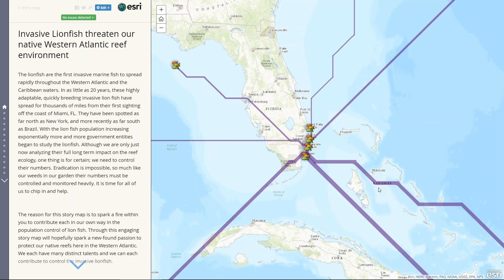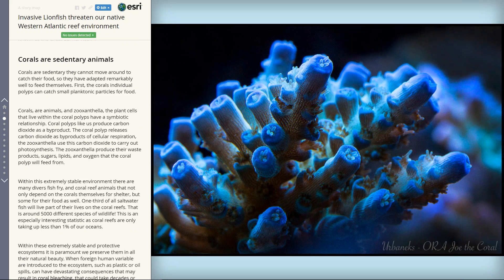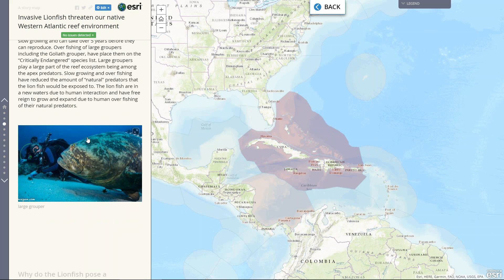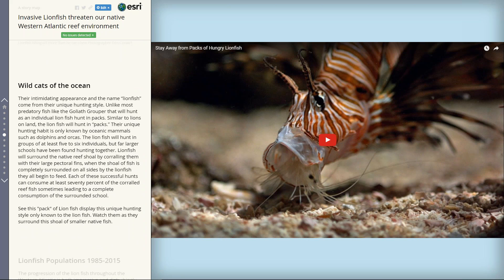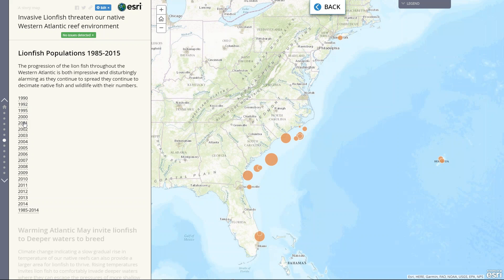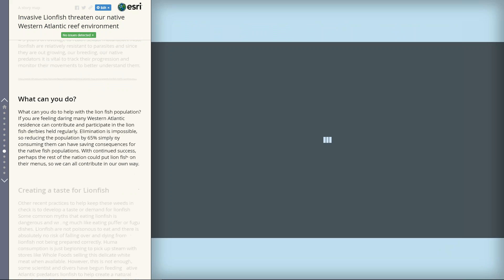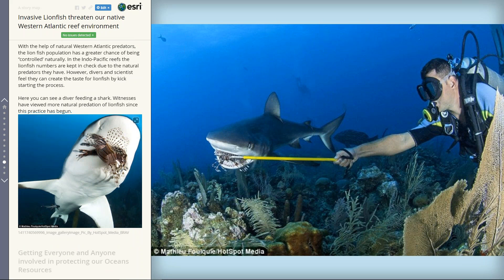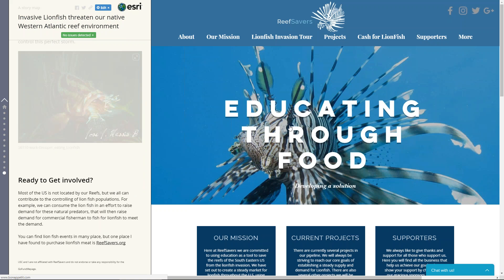Invasive Lionfish Story Map 2017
For my Thesis I created a Story Map to help inspire those around me to contribute in their own way to the invasive lionfish.